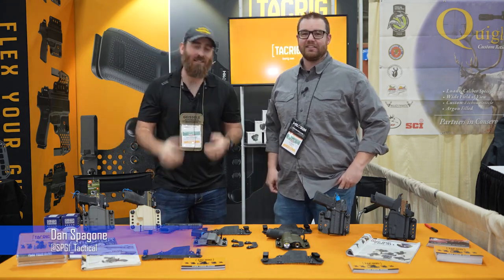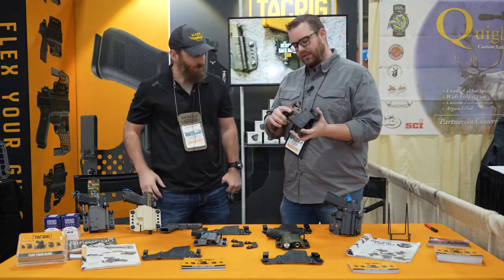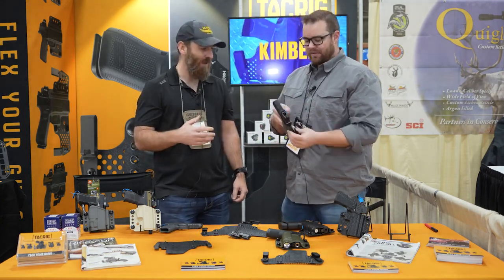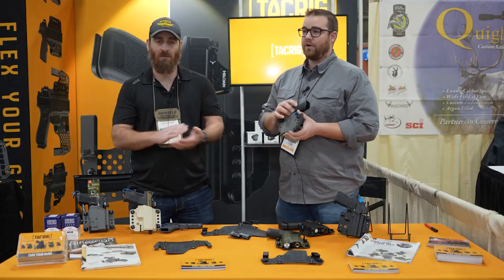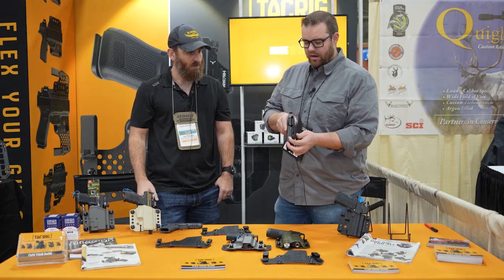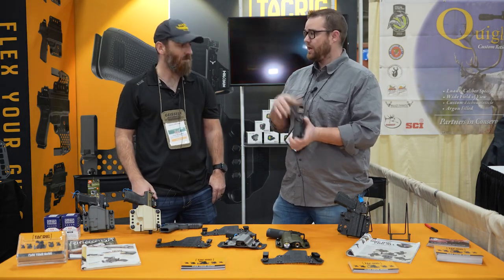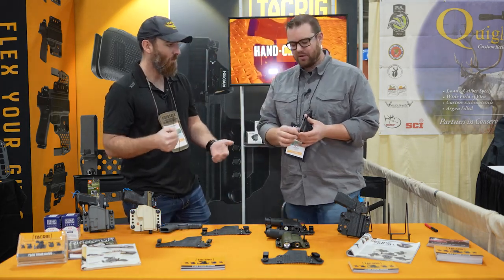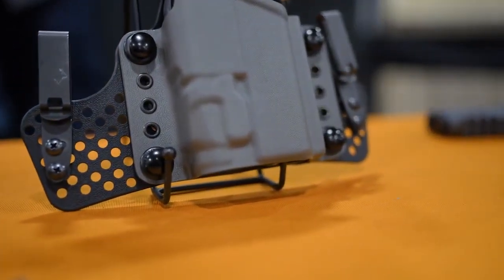TACRIG Modular Holster for Icarus Precision P320 Grips at The Great American Outdoor Show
This is a demonstration of the TACRIG FLEX Modular Holster system being used with the Sig Sauer P320 and P365 with Icarus Precision grip modules.